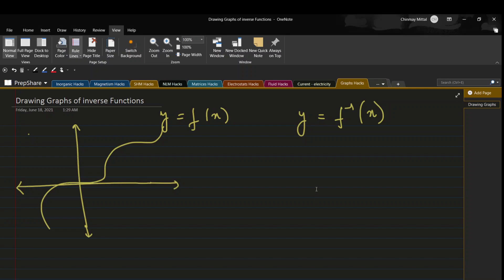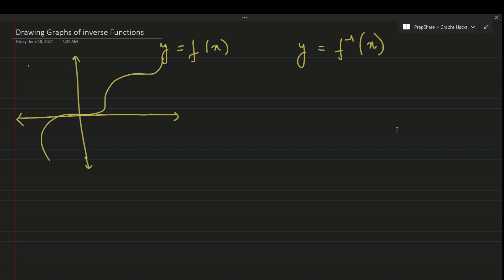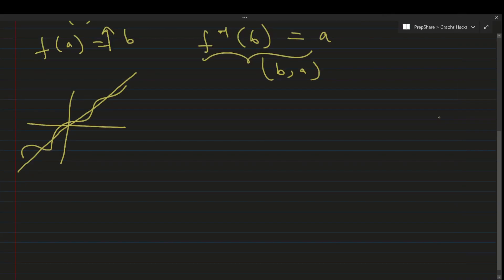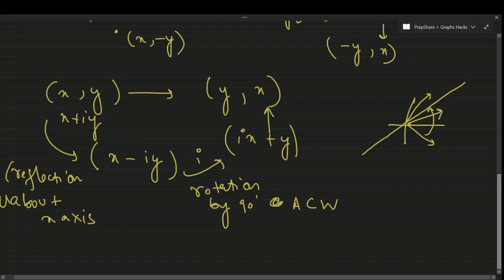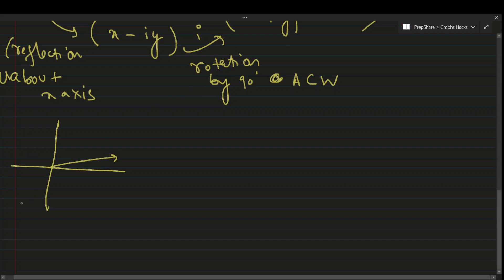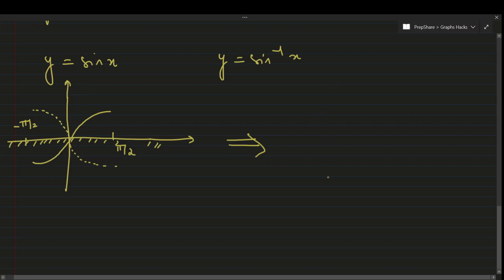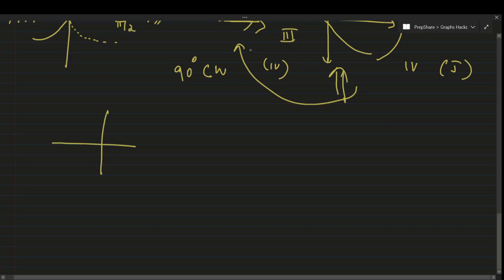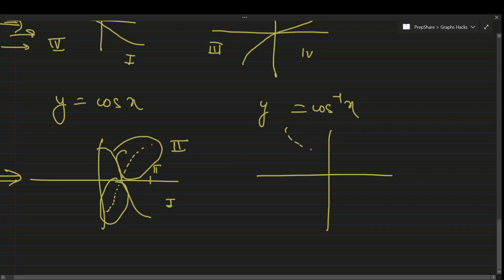TRICK FOR GRAPHS OF INVERSE FUNCTIONS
Lakshya Gupta (AIR 12 JEE Advanced 2020 IITB CSE)
Chinmay Mittal (AIR 31 JEE Advanced 2020, IITD CSE)